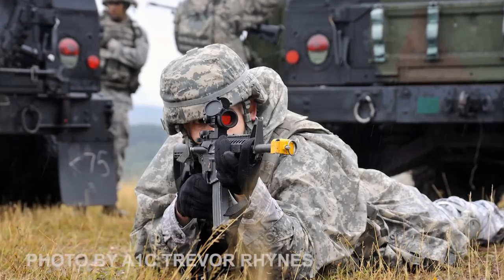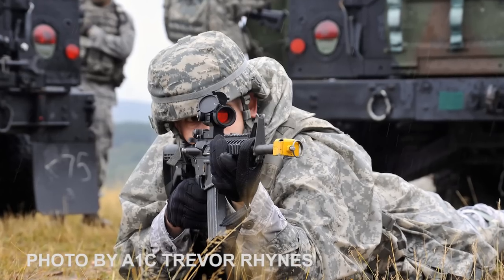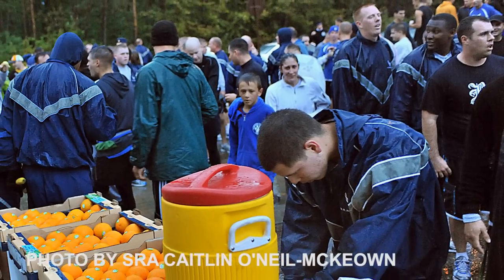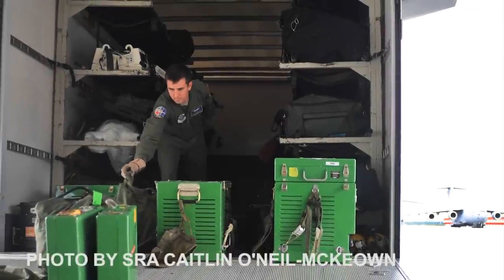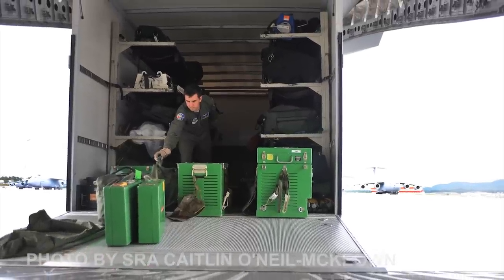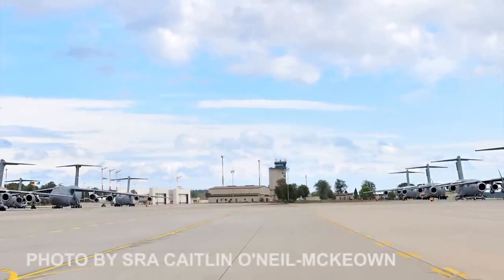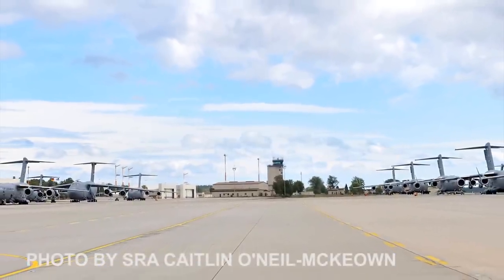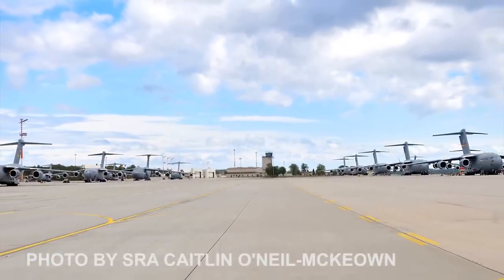This Week in Photos, Week of 1 October 2012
1 through 5 October 2012